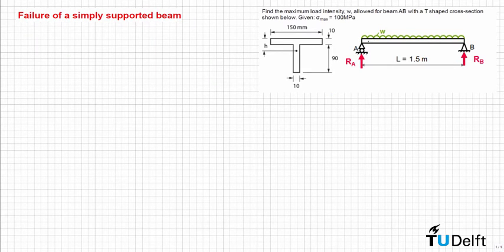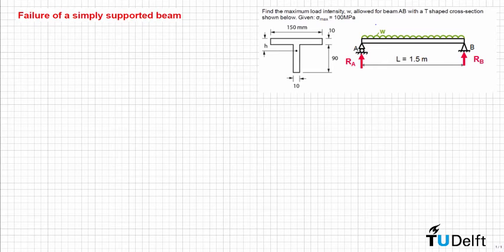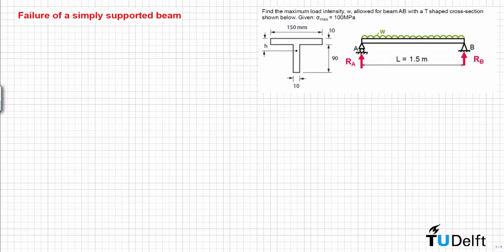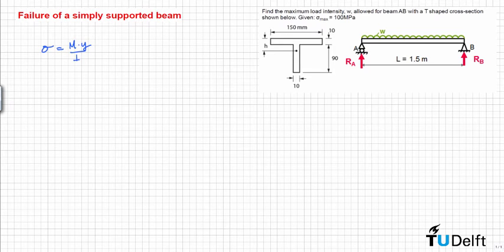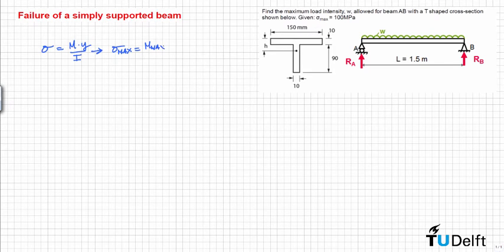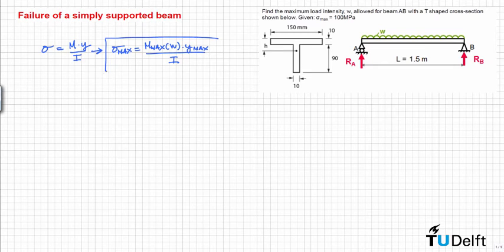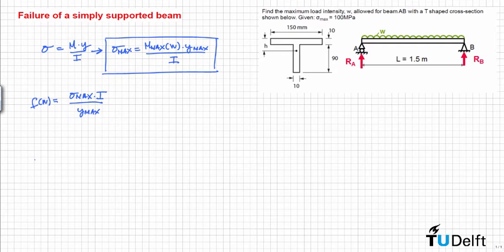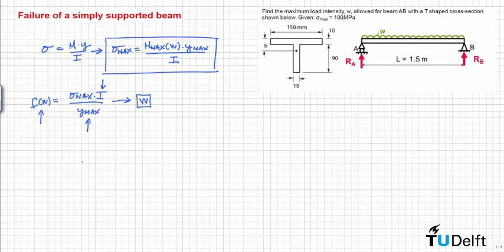Example: Failure of a Simply Supported Beam